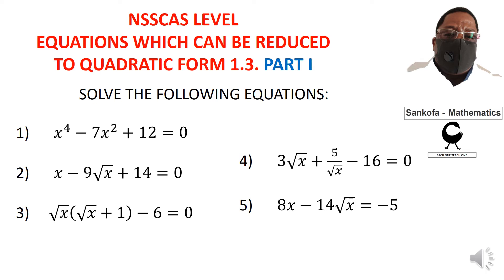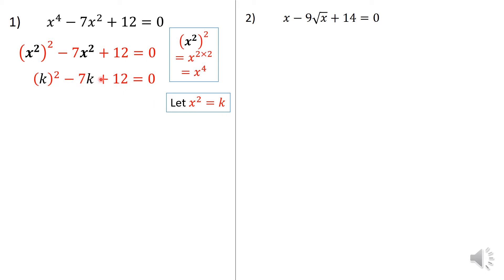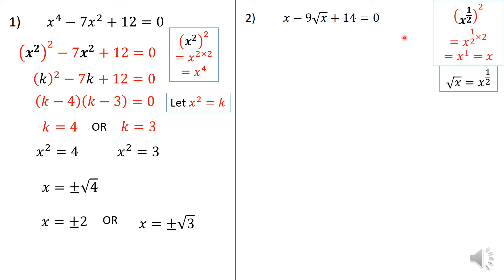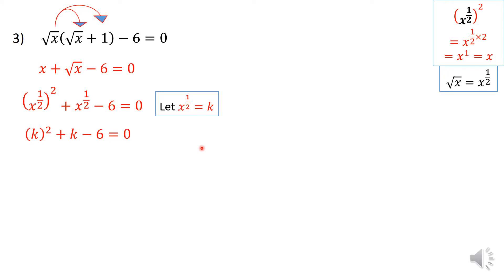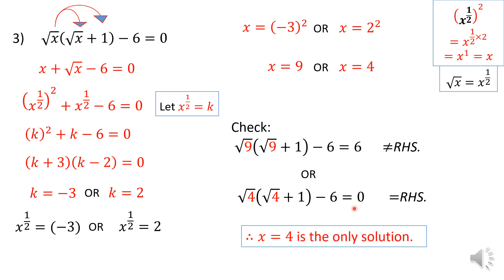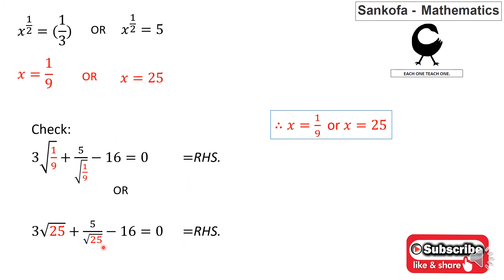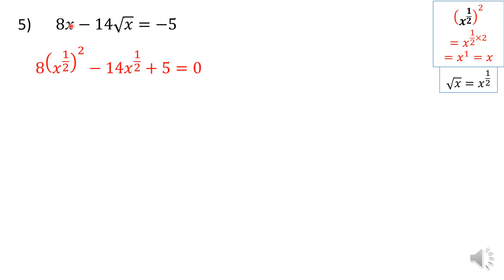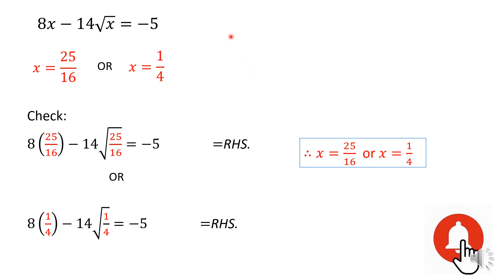Equations which can be Reduced to Quadratic Form Part I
Solving Hidden Quadratic Equations. Equations containing roots.